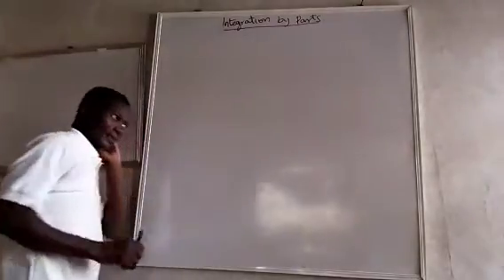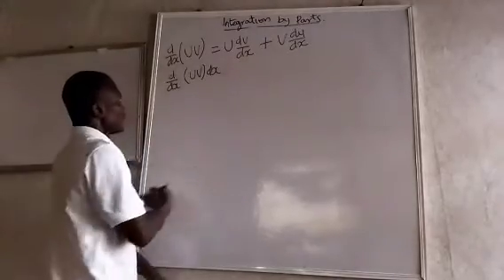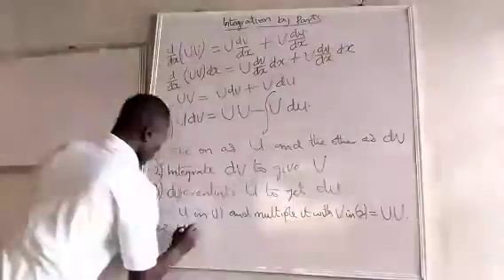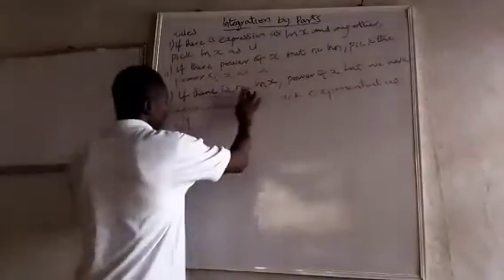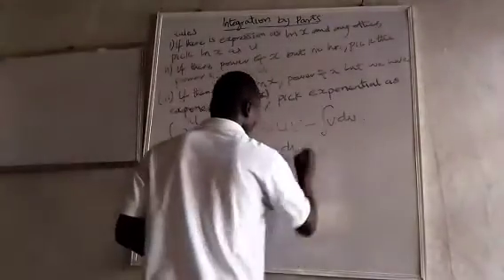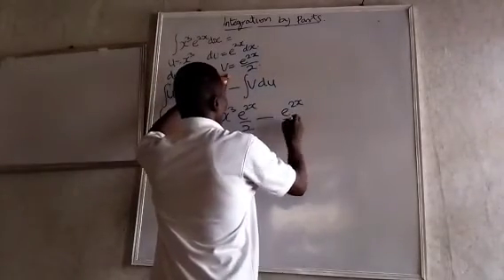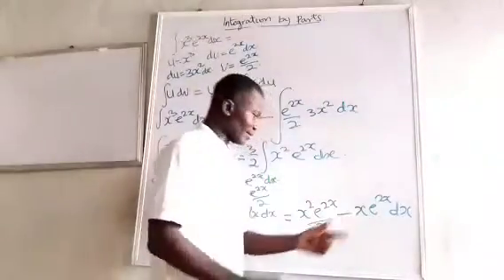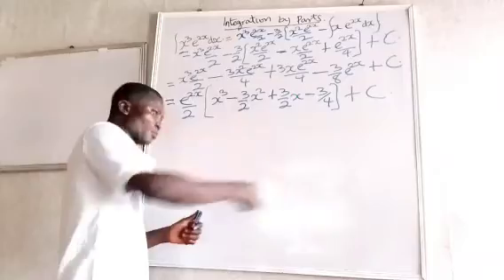Integration by parts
Integration by parts is an essential technique in basic integration. This knowledge makes some seemingly impossible, complex integration possible by analysis, following the rules and applying the formula. The video makes it simple and fun so that it sticks in the memory.